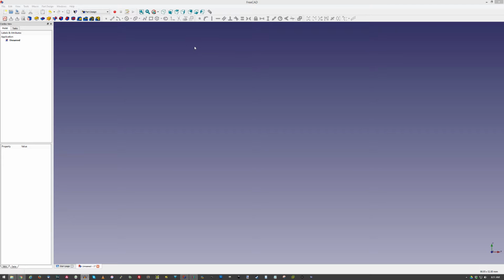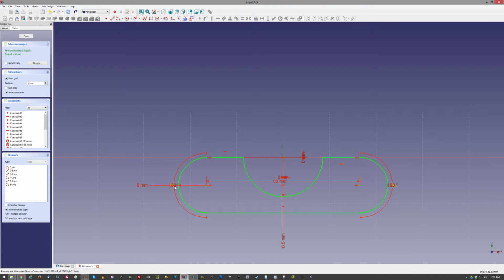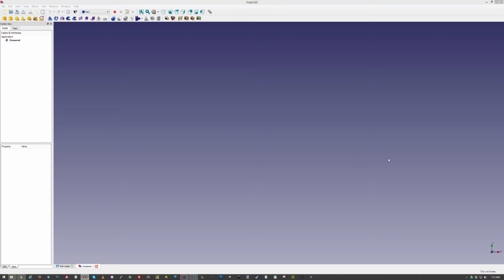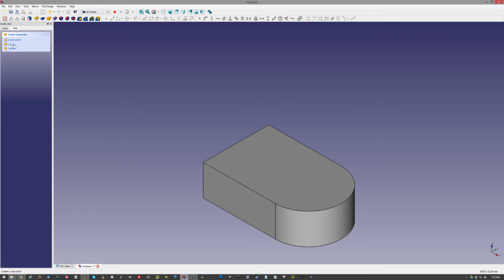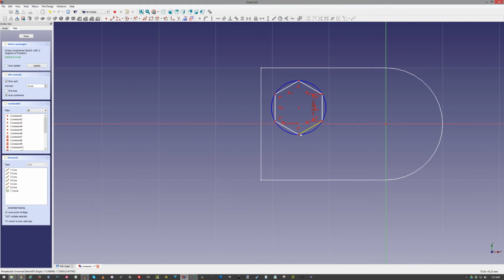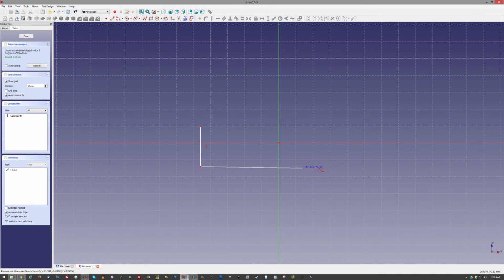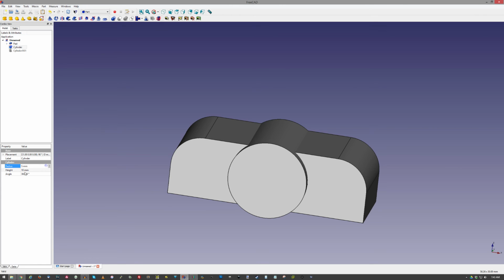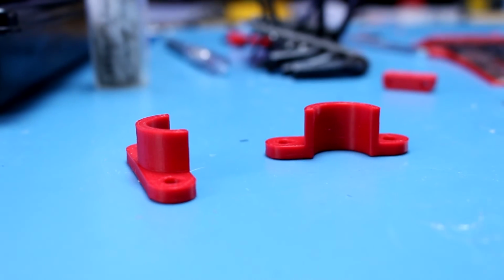FreeCAD Modeling Tutorial 7: 3D Printer Parts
for cool custom printed products and parts for your 3d printer!

Camera Equipment I use:
Zoom H1 Recorder / On camera Mic
Zoom Shock mount (Movo SMM5-B)